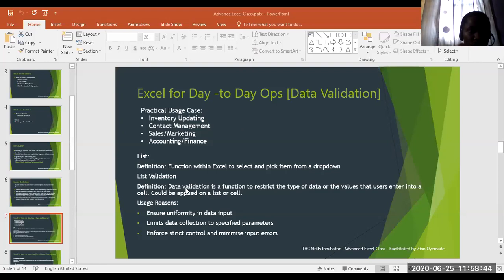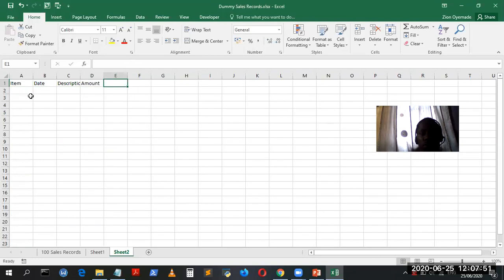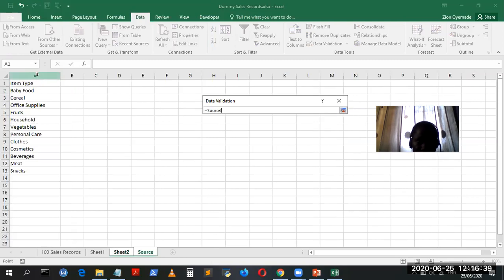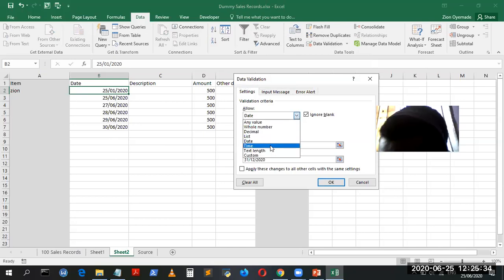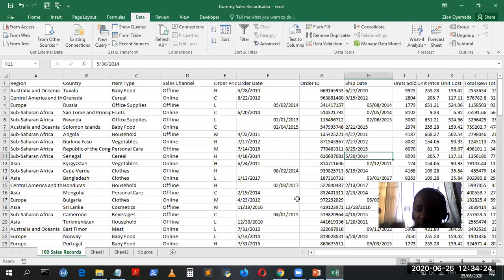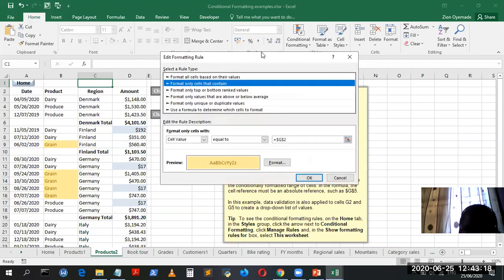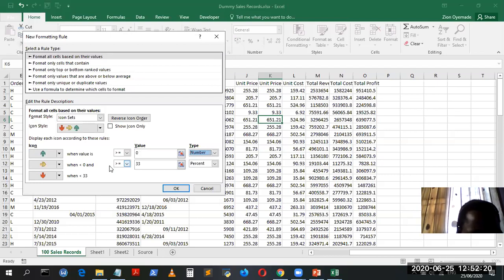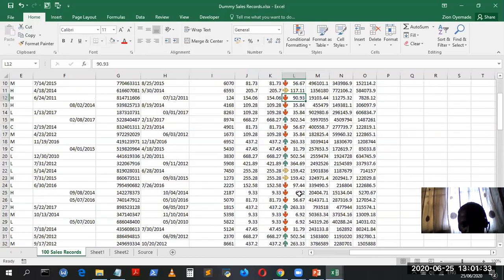Intermediate Excel Class Session 1